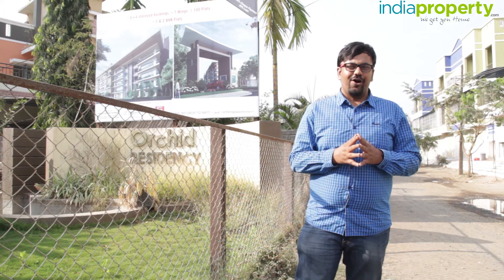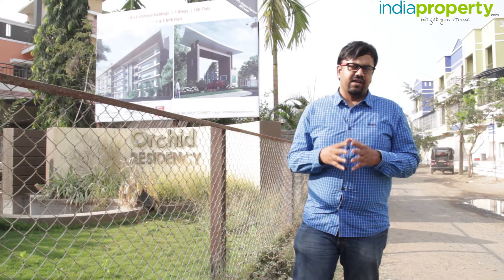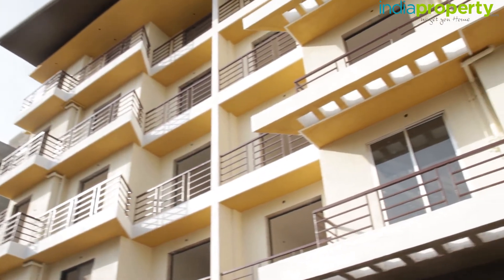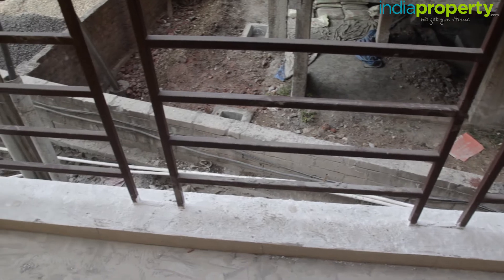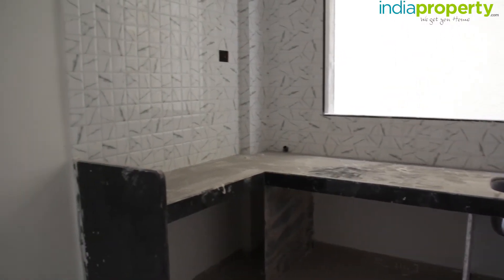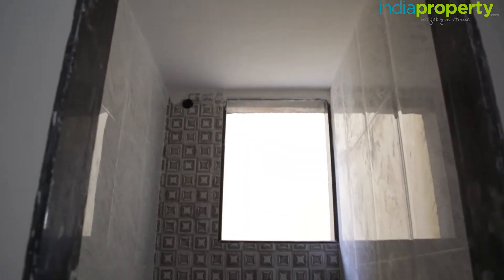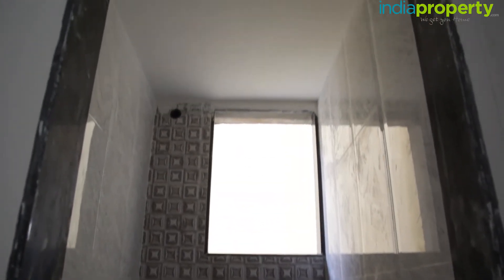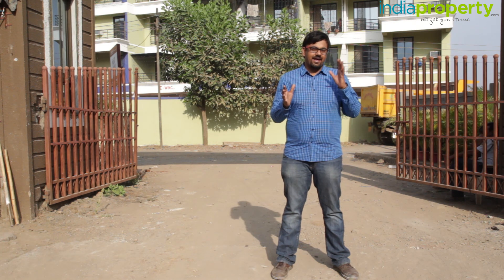Orchid Residency 1-2BHK Apartments at Panvel, Navi Mumbai - A Property Review by IndiaProperty.com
for more details on this project, such as Project Floor Plans, Virtual Property Tour, Gallery, Pricing and Project status.

Space India brings you a chance to own an apartment in the pollution free & green environs of Harigram, Panvel – Orchid Residency, a residential township by Space Siddhi Homes. The township has all the ingredients of peaceful life – picturesque mountain tops, crisp & clean air, distinctive architectural design & elevation etc. The project is located near Gadhe River and is adjacent to historic Hari temple.The project is 15 minute drive from Panvel station on the fastest growing Panvel Matheran Road. Panvel is the most sought after destination in Navi Mumbai & with the planned infrastructure expected in next few years, will be one of the most important towns in Maharashtra.